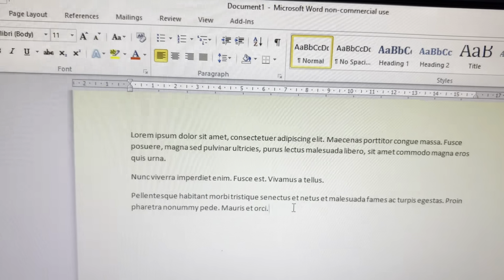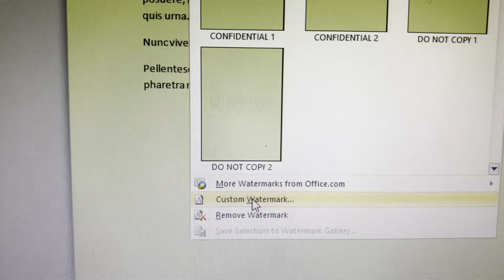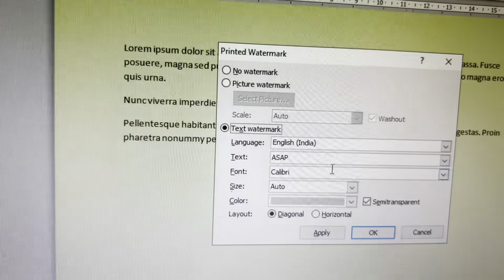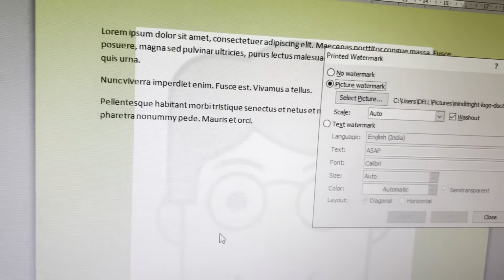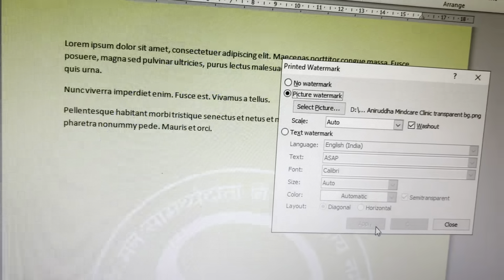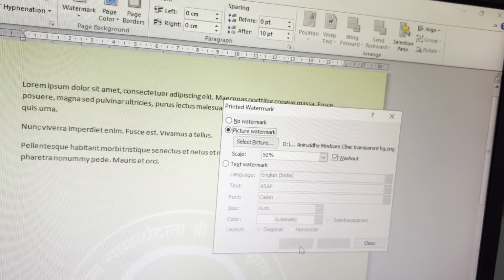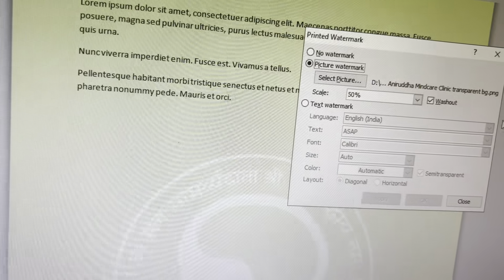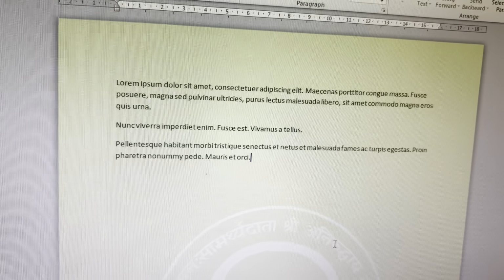How to Insert Custom Text & Image Watermarks in MS Word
Learn how to easily add, customize, and remove watermarks in Microsoft Word. Whether you need a "DRAFT" or "CONFIDENTIAL" stamp, or want to use your company logo as a background, this tutorial covers it all.

In this video, we’ll show you:

How to use Word’s built-in watermark presets.

How to create a Custom Text Watermark (changing fonts and colors).

How to insert an Image or Logo Watermark and adjust transparency (washout).

How to remove a watermark if it’s no longer needed.

Timestamps:
0:00 Introduction
0:20 Finding the Watermark Menu (Design Tab)
0:45 Inserting a Standard Text Watermark
1:30 Creating a Custom Image Watermark
2:15 How to Remove a Watermark
2:40 Pro Tip: Watermarking only specific pages